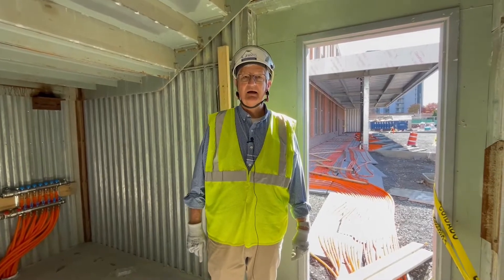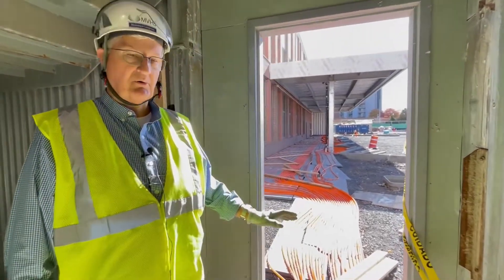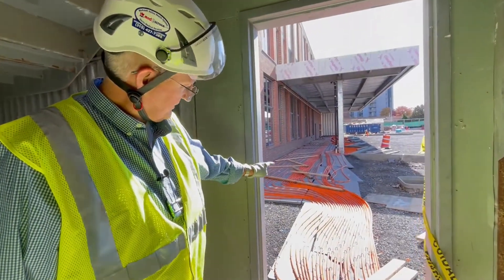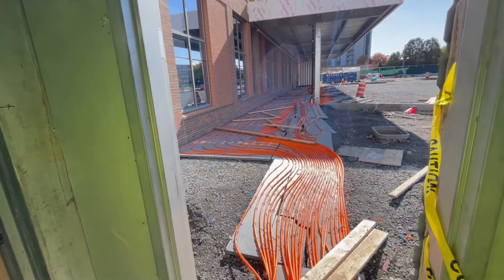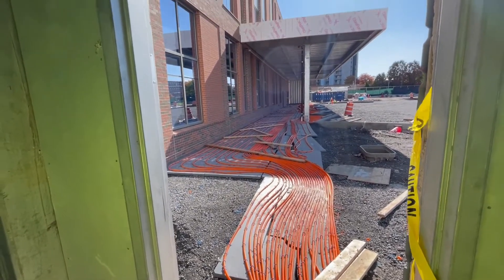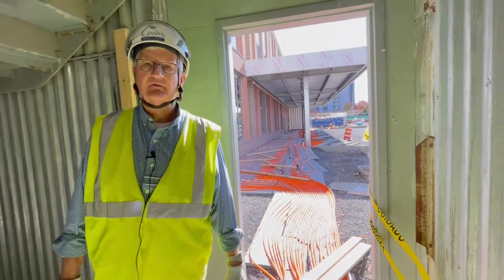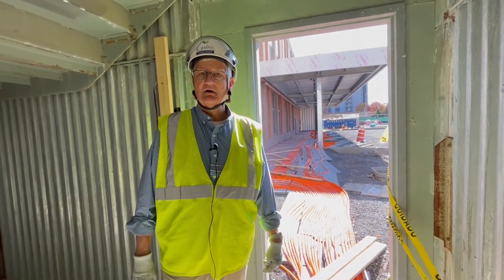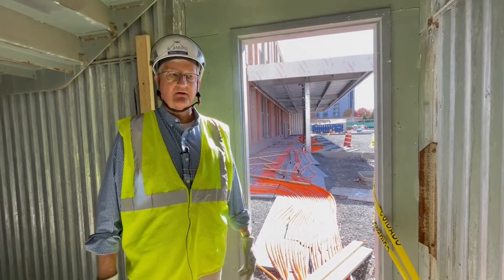Bob on the Job - Snow Melt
Bob Scholefield, MS, RN, executive vice president of Facilities and Real Estate at Mohawk Valley Health System (MVHS), walks through various aspects of the Wynn Hospital Project.